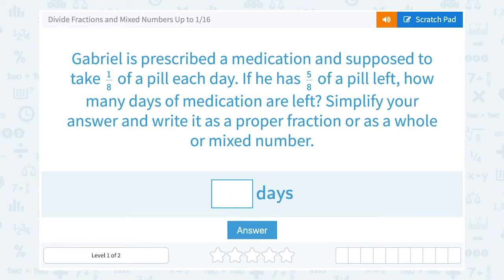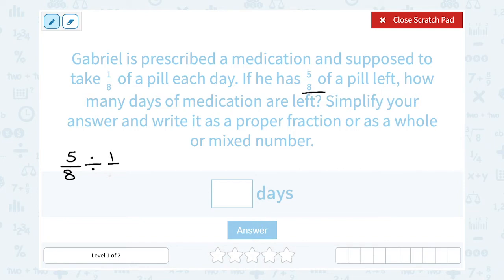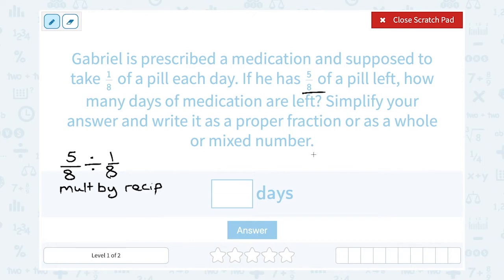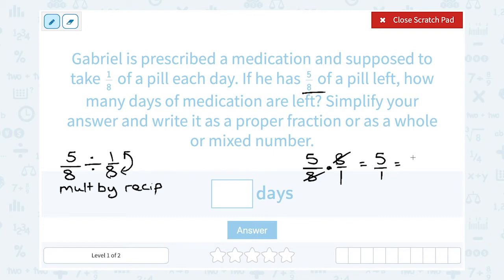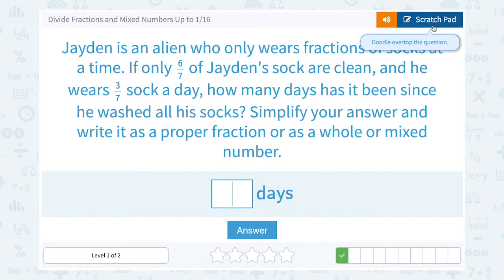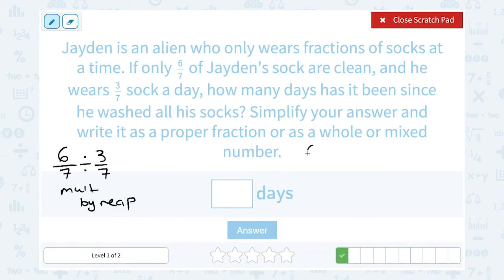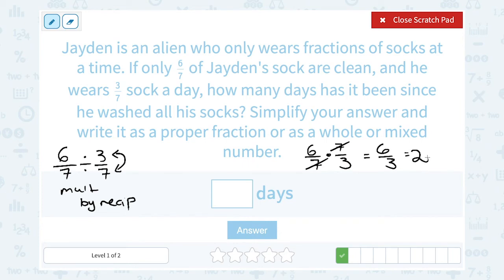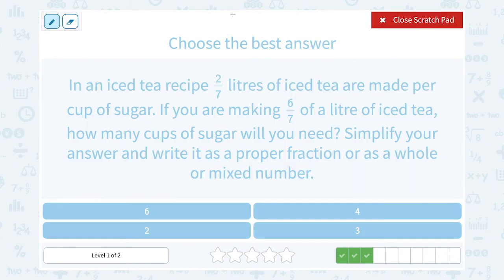7.11 Divide Fractions and Mixed Numbers Up to 1 16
Divide Fractions and Mixed Numbers Up to 1 16
Solve division word problems with fractions and mixed numbers up to 1/16.